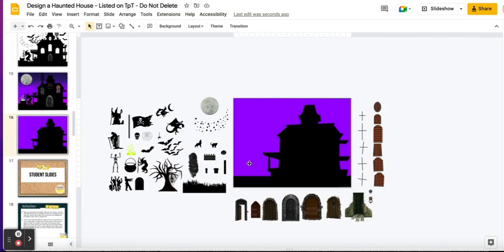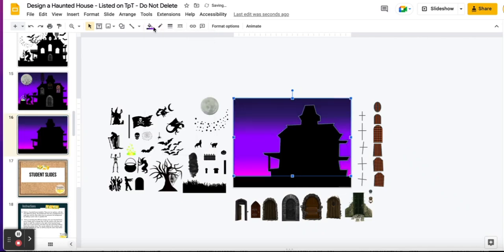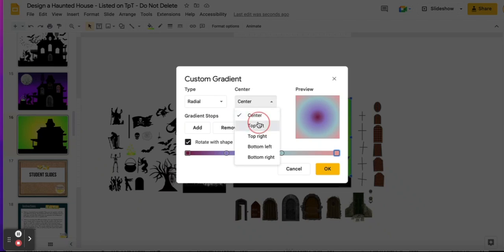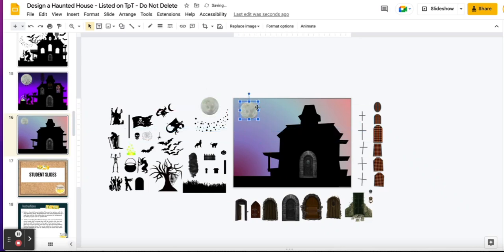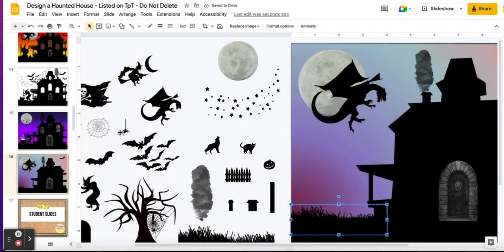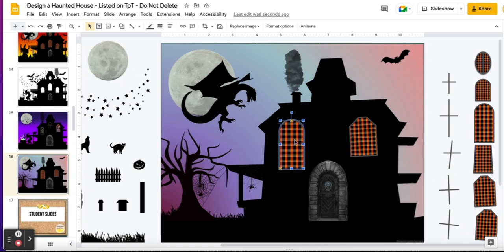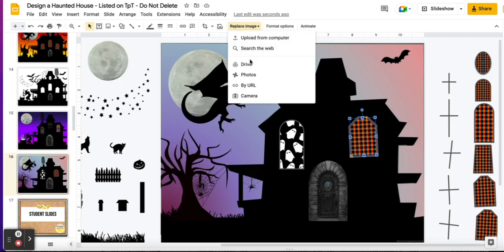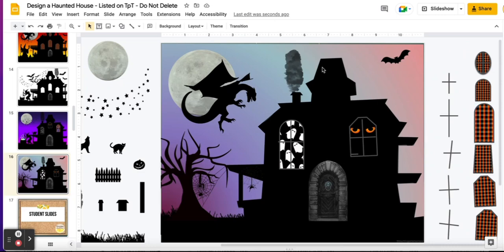Student Tutorial Design a Haunted House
Quick video tutorial for students to walk-through how to build and design their Haunted House.